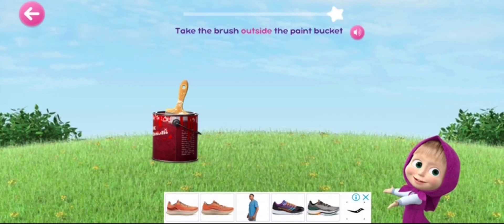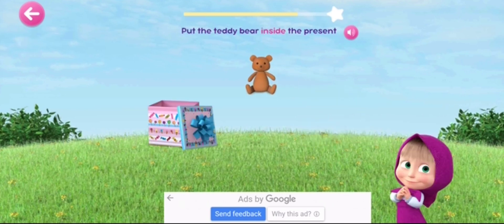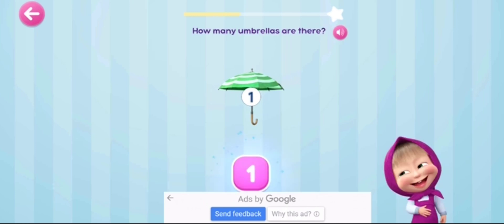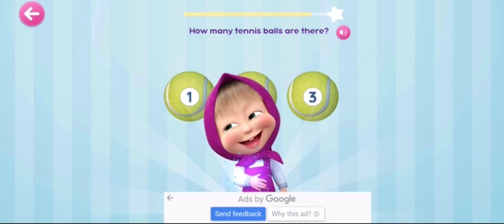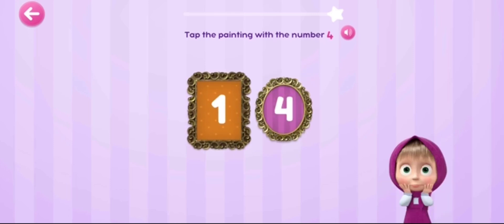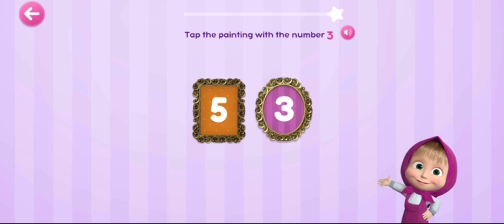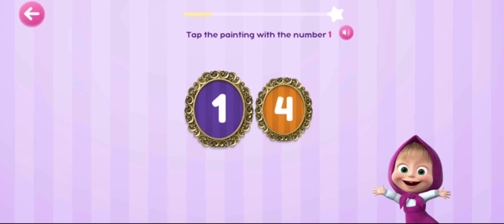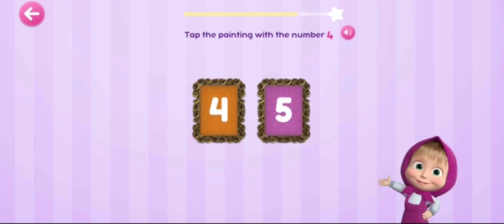masha and bear best episode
The Bear still hopes to win the heart of the female Bear. He finds an ancient gondola at the bottom of the forest lake. The Bear decides to restore it and invites the female Bear for a romantic ride! No one would have expected that this story would perfectly match Masha’s new hobby - puppet theatre
Masha decides to try on the role of superhero: she bravely rushes towards exploits, but all the animals somehow laugh at her hand-made costume and naive desire to rescue them. Who would have thought that Masha’s courage will truly help to save everyone? It turns out that the superhero costume is not the most essential thing to perform heroic acts.

Masha and the Bear are heroes of Russian folklore, known to all Russian children. Just that in the series they are different and live in the modern world, which gave the creators from Animaccord Animation Studio the ability to bring new possibilities to their interactions. Series tell us about a unique relationship between two main characters. Masha is an exceedingly active little girl who can't sit still on one place and has to make everything a business of her own. The Bear is a big and hearty guy who loves comfort and quietness. After their first met the Bear is always in anticipation for another fun and wild adventure that Masha will surely pull him in.